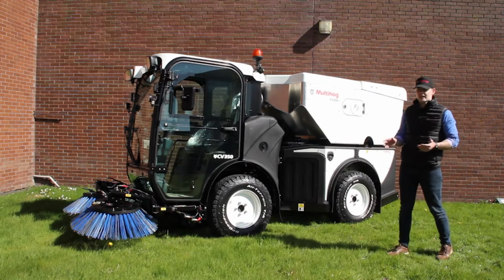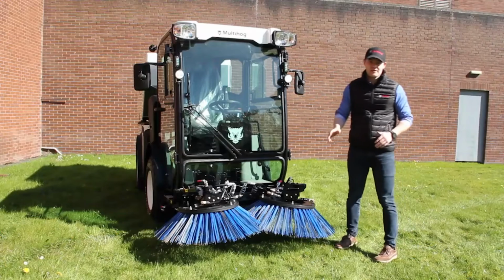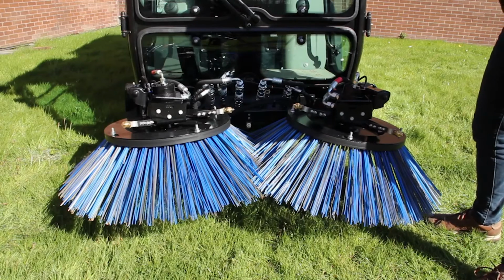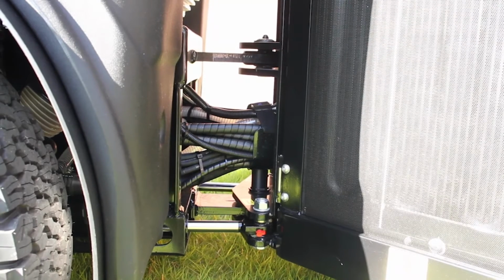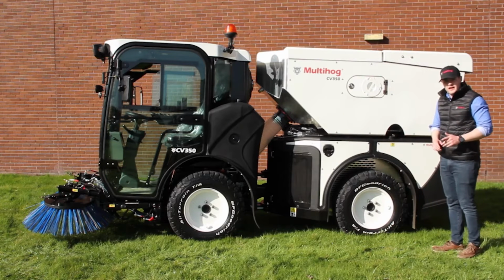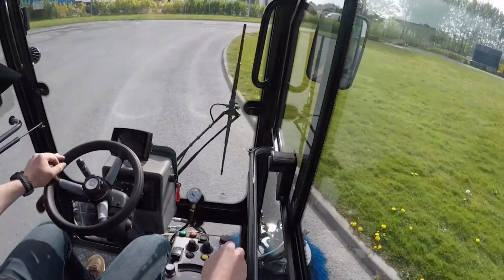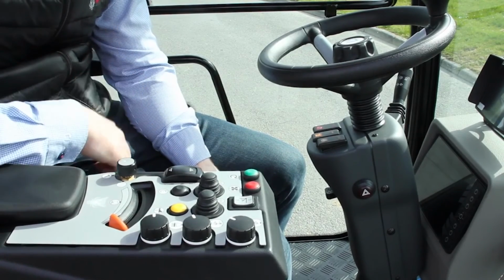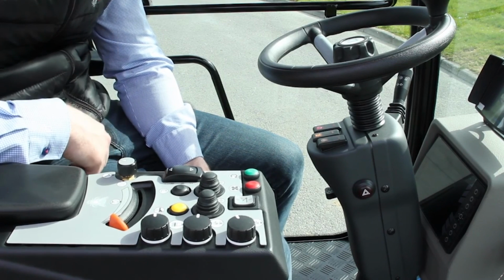Multihog CV Sweeper Walkaround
Full walkaround of the new Multihog CV Sweeper.